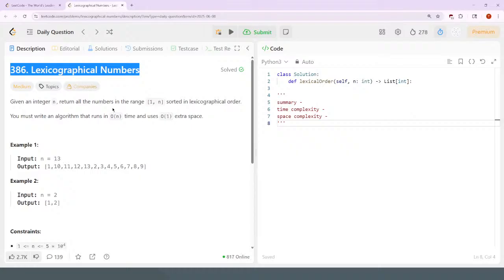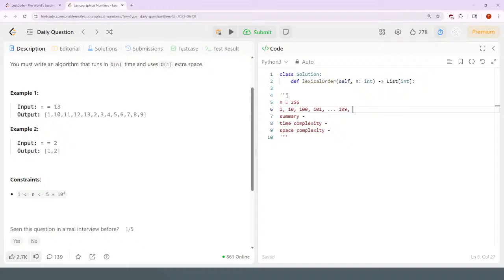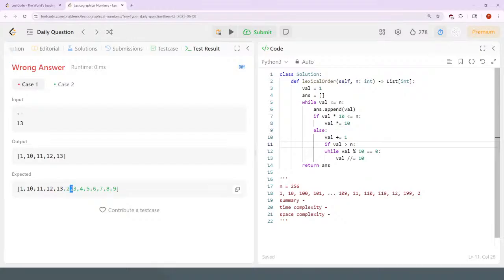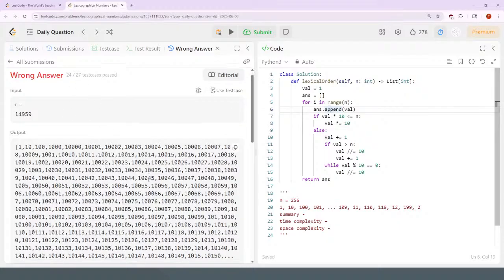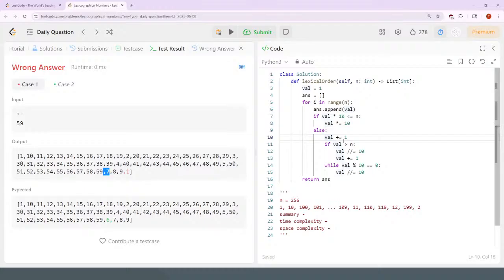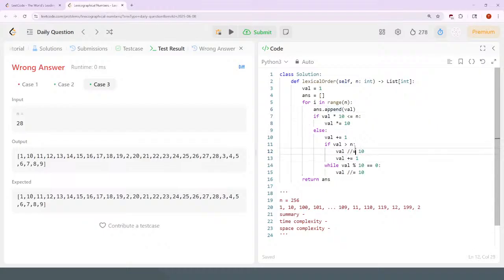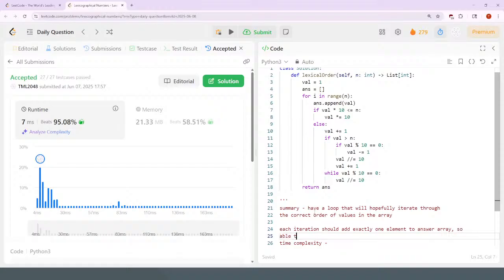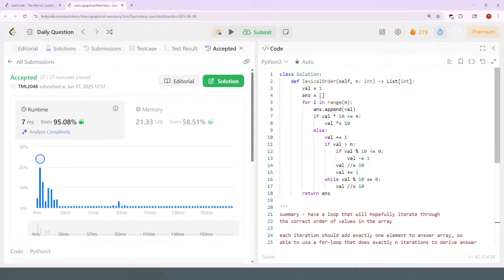386. Lexicographical Numbers [Med] | Leetcode Daily | 6-7-25